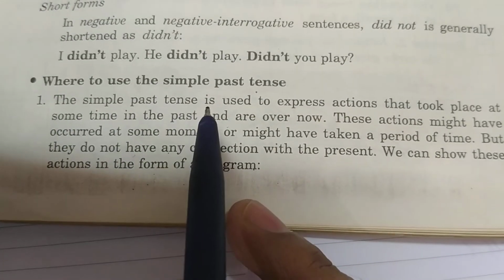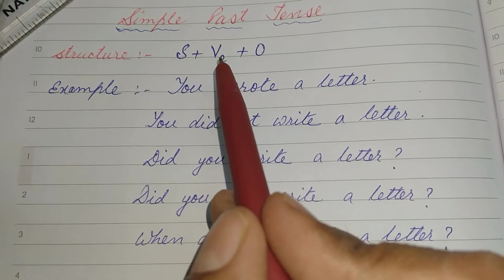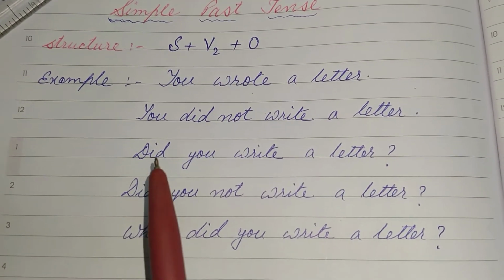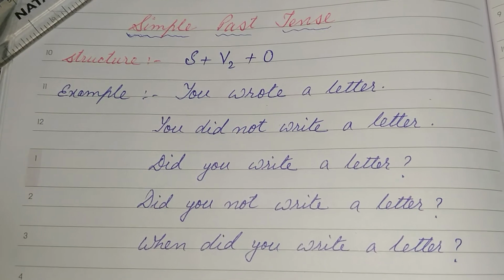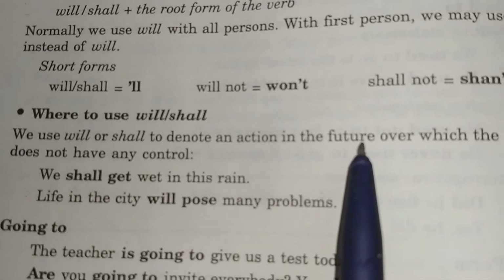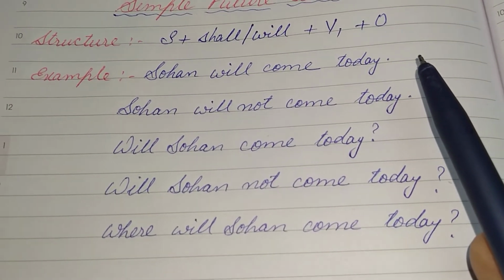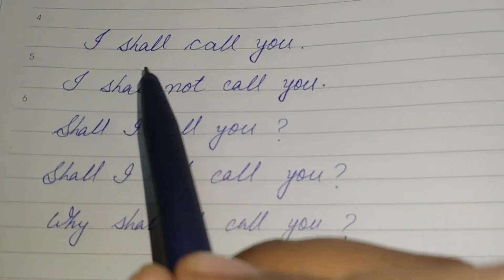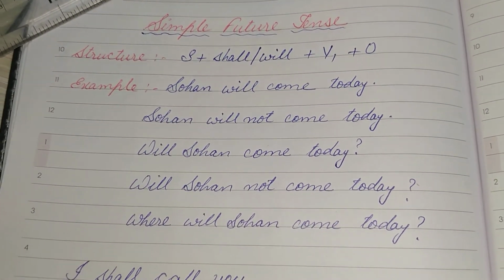Tense (Part 2)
Tense (simple past & simple future)